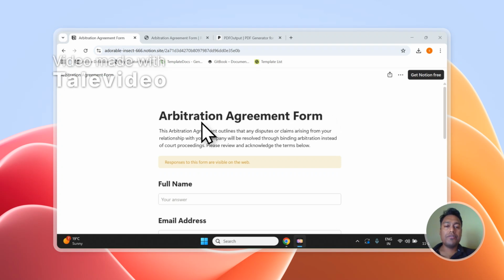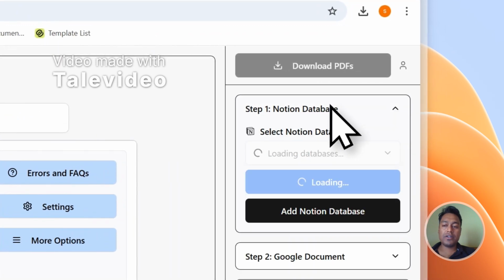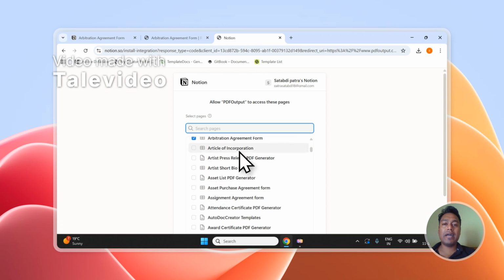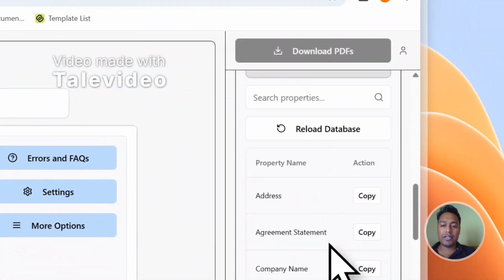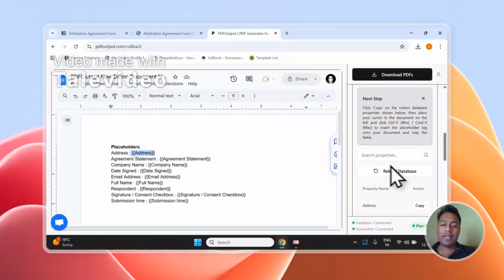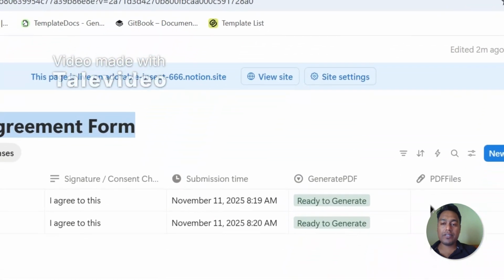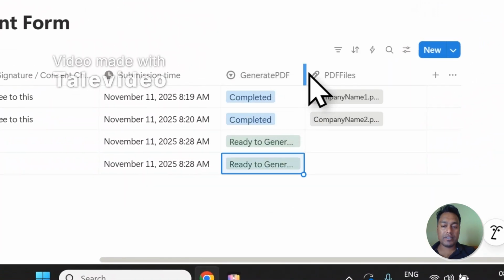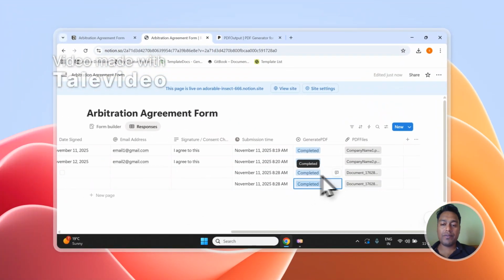Arbitration Agreement PDF (How to create Arbitration Agreement PDFs on automation using Notion)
We are going to take a look at Arbitration Agreement PDFs which we will create within minutes.

1️⃣ Connects to your Notion database and pulls fields like ClientName, InvoiceNumber, and any custom data.

2️⃣ Finds placeholders ({{ClientName}}, {{InvoiceNumber}}, etc.) in your Google Doc template and replaces them with real data.

3️⃣ Generates a PDF, saves it back to Notion Database, and updates your Notion database.

👋 ABOUT PDFOutput